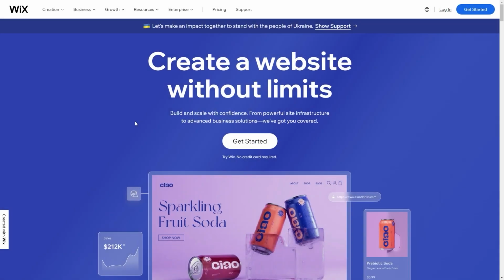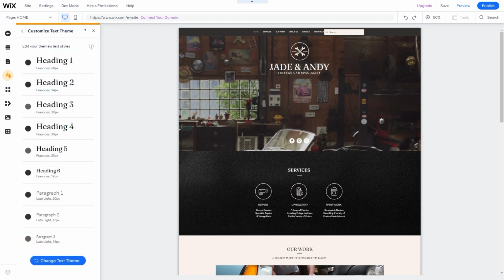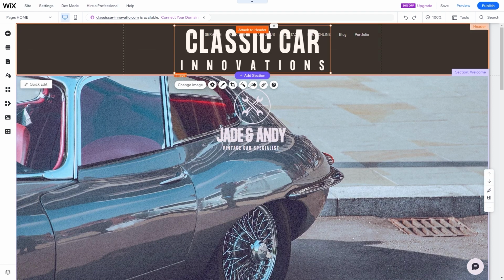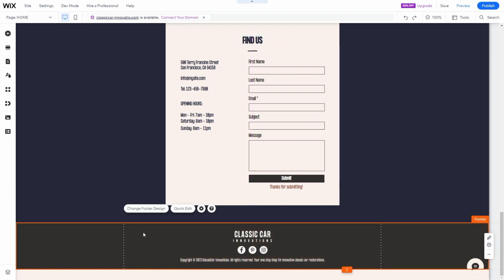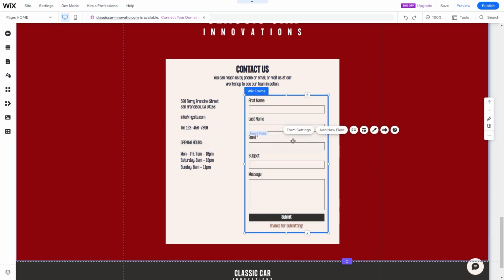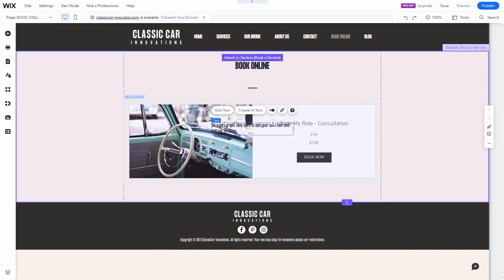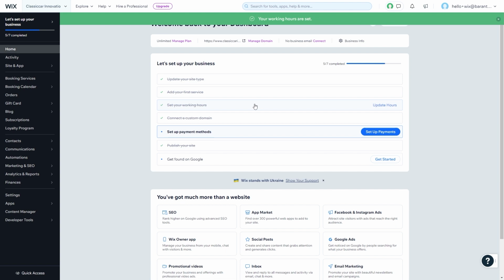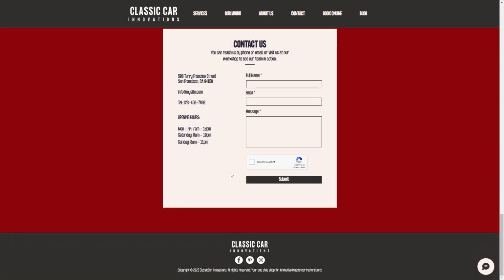How to Create a Website with Wix in 2023: A Step-by-Step Guide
In this step-by-step guide, I'll show you everything you need to know to create your own website using Wix in 2023.
From signing up and selecting a template, to customizing fonts, colors, and backgrounds, adding media, and optimizing for mobile, I've got you covered.
I'll even walk you through the process of selecting a Wix plan, adding a domain, and publishing your site.
Whether you're a complete beginner or an experienced website builder, this guide is perfect for anyone looking to make a website with Wix. So what are you waiting for? Let's get started!

🔊 Acoustic Foam Panels:

📷 Canon G7X MKII:

🎤 Rode PodMic:

💡 Metal Cage Lights:

🖥️ Vasagle Corner Desk:

💡 LED Strip Lights: